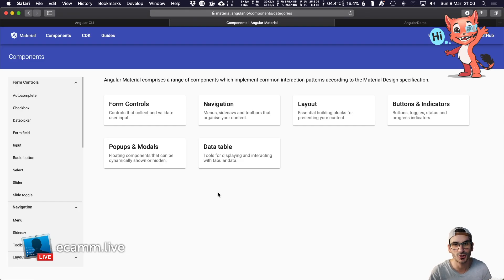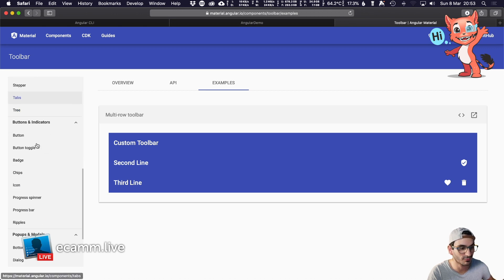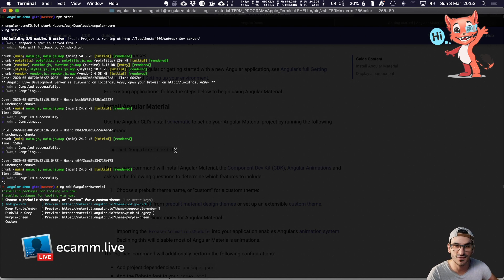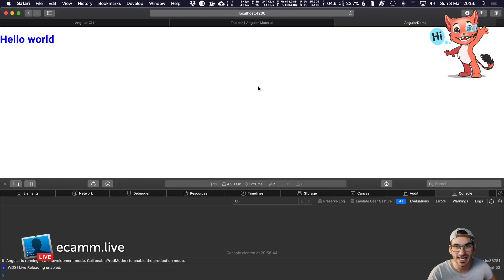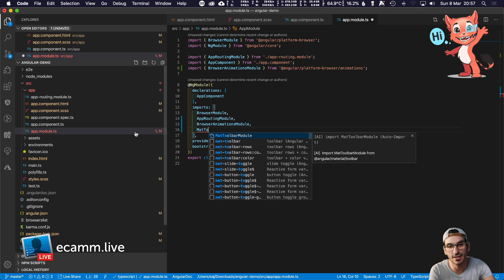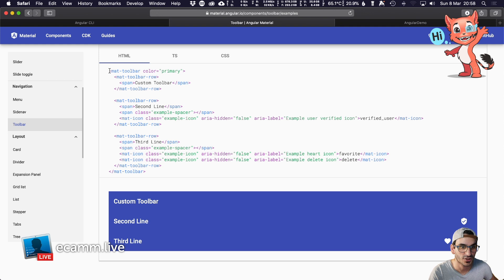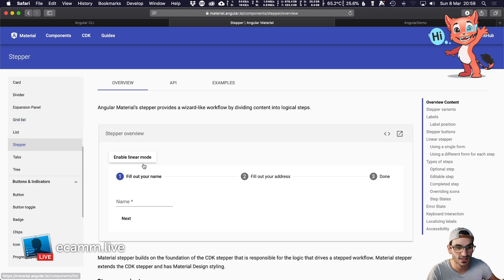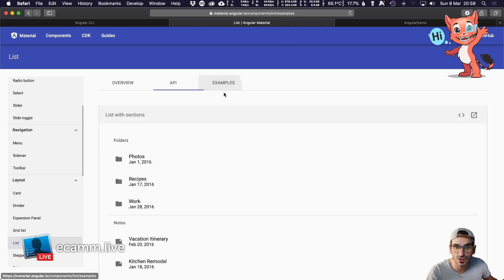Angular 9 add Material Design with the NG CLI - part 2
You need to have these already installed:
- nodejs v8+
- npm

Topics covered in Part 2:
- Adding Material Design to your Angular app using NG CLI
- Using Material Design toolbar

Material Design components for Angular

- `ng add @angular/material`

Sprint from Zero to App
Hit the ground running with comprehensive, modern UI components that work across the web, mobile, and desktop.

Fast and Consistent
Finely tuned performance, because every millisecond counts. Fully tested across modern browsers.

Versatile
Themeable, for when you need to stay on brand or just have a favorite color. Accessible and internationalized so that all users are welcome.

Optimized for Angular
Built by the Angular team to integrate seamlessly with Angular.